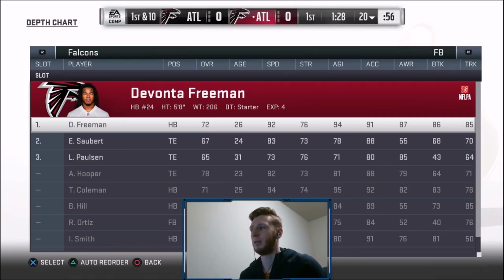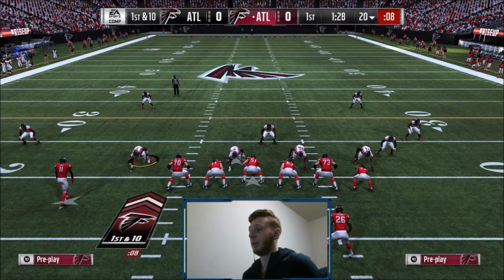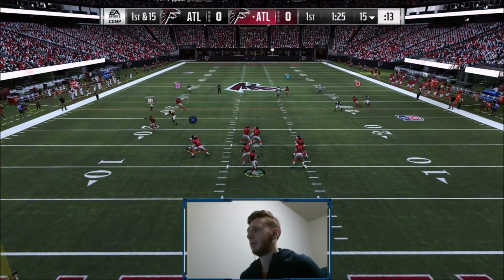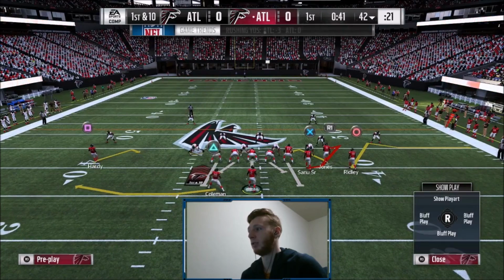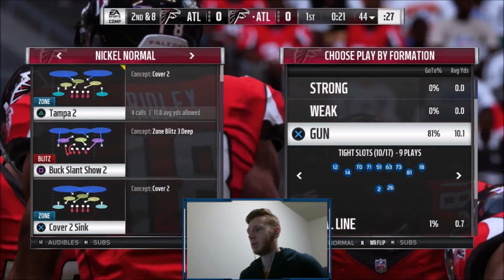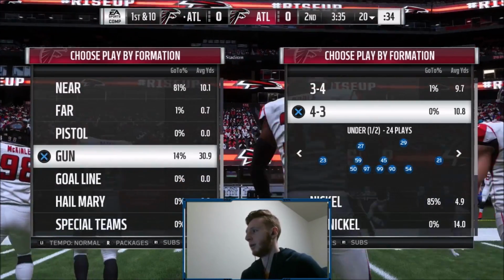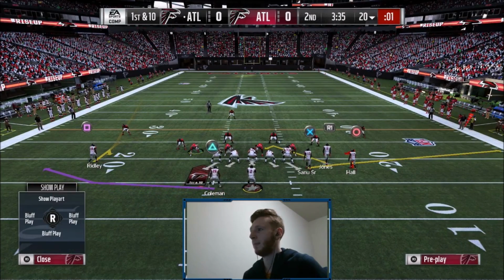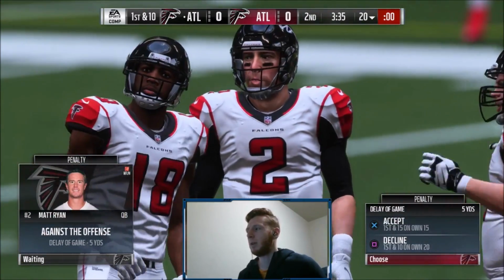Madden 19 Pro Tip: How to Improve on Offense | HB at TE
100 LIKES for more beginner tips to help you become a pro.

In this video I show you guys how to get both an HB and a WR at tight end in popular formations like Trips TE and Bunch Wk. You can do this in a ton of different formations and you just need to check to see if you can fit it into your scheme.